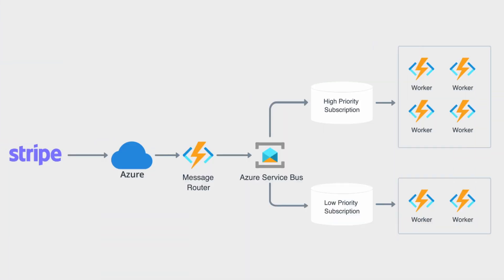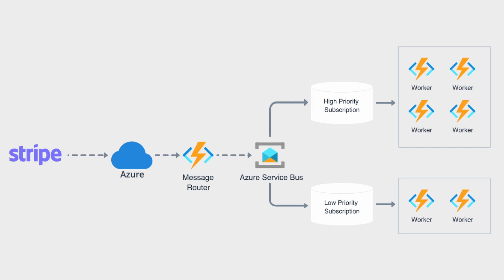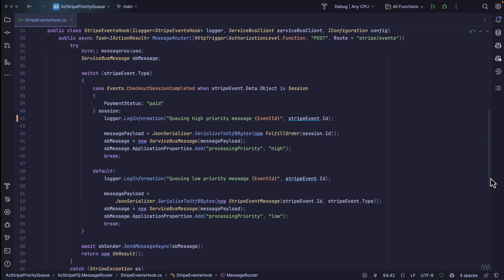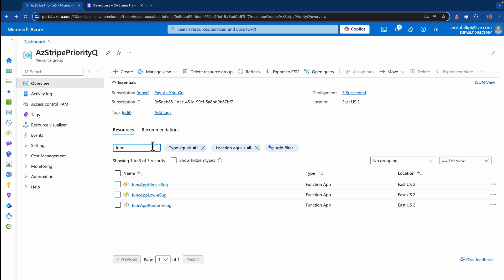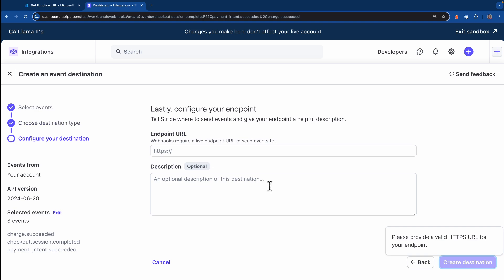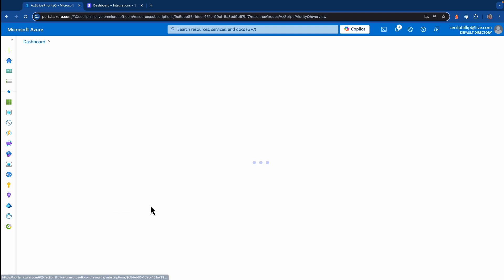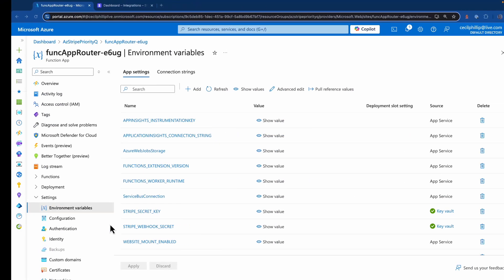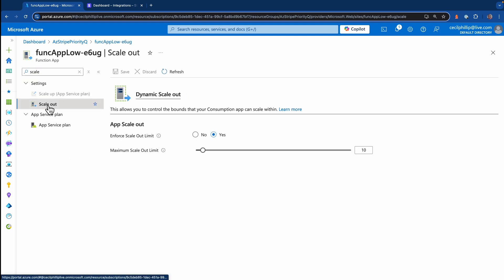Prioritize processing Stripe events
## Chapters
00:00 - Intro
00:22 - Diagram
01:34 - Serverless Function
02:22 - Send evens to Azure
04:14 - Trigger test events
05:31 - Close